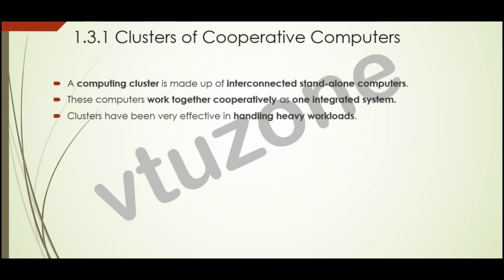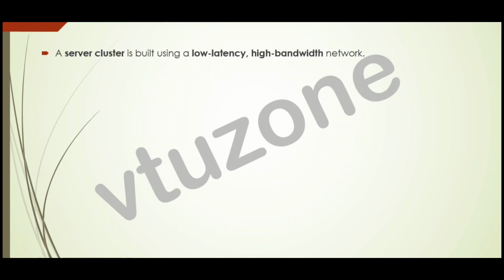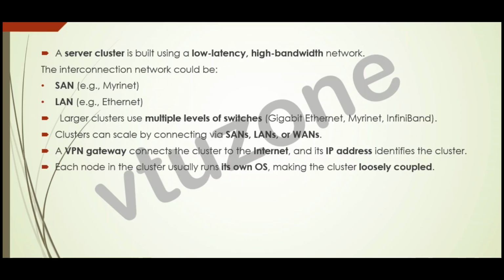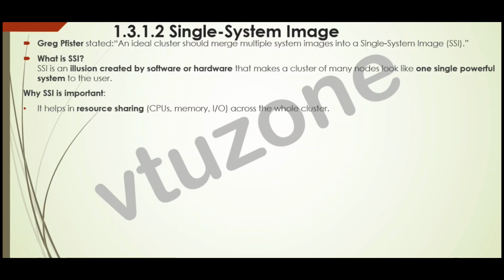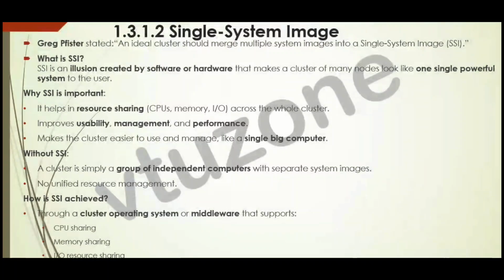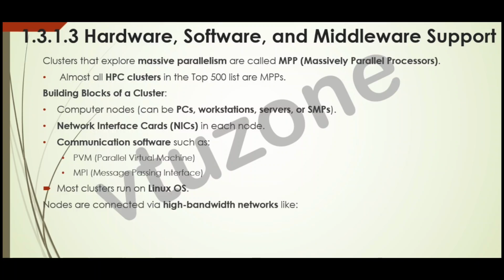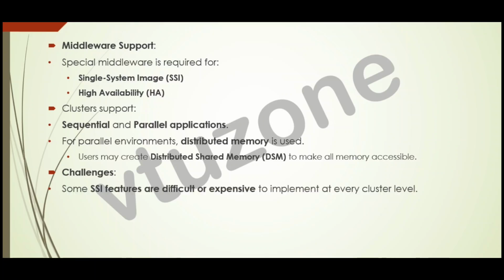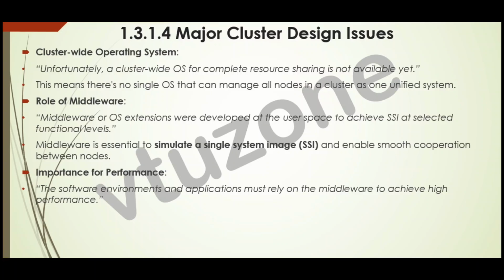Clusters of Cooperative Computers | Cluster Architecture | Single System Image | Cloud Computing-20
cloud computing playlist |  cloud computing | vtu lectures | cloud computing in simple way  |